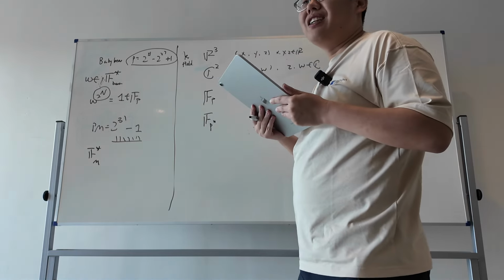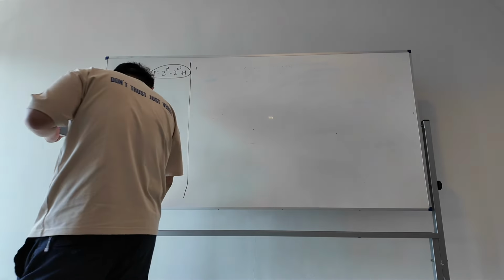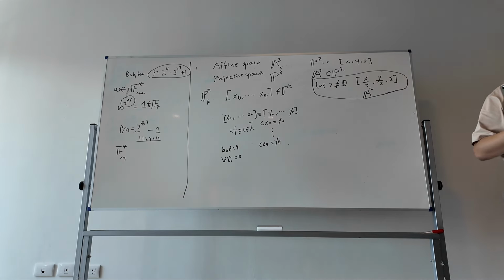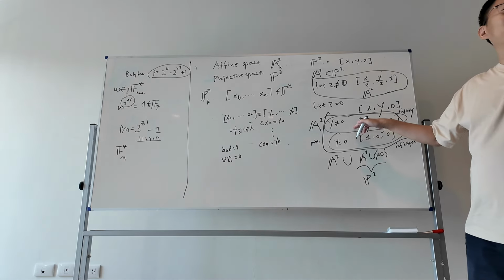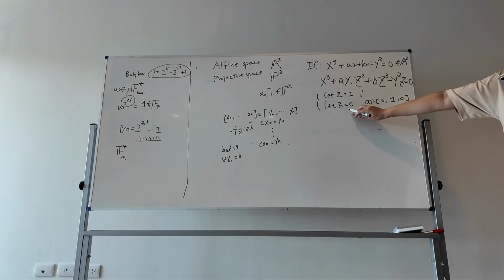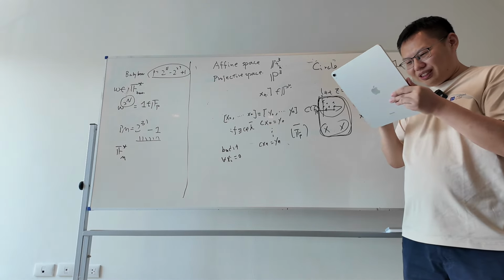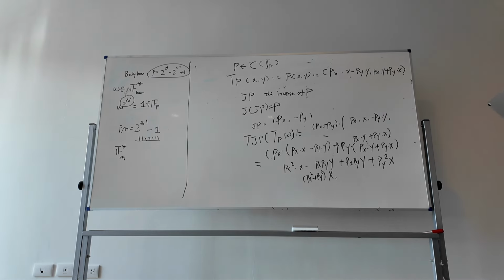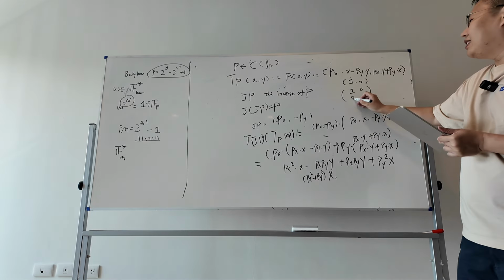Math at Circle STARKs - Seeing the point of inifinity of a circle in projective space [EN]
Ref: Lectures on Curves, Surfaces and Projective Varieties: A Classical View of Algebraic Geometry
Book by Mauro C. Beltrametti